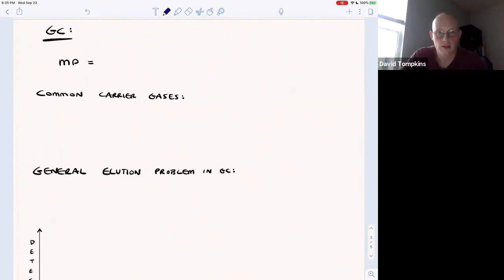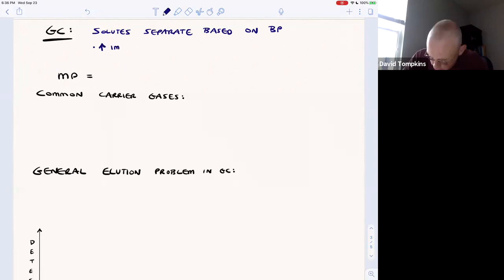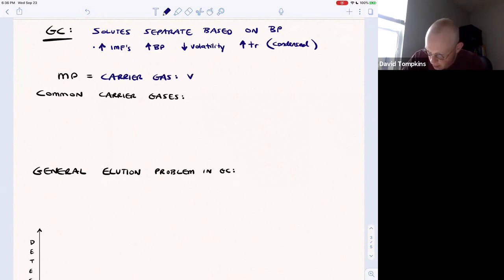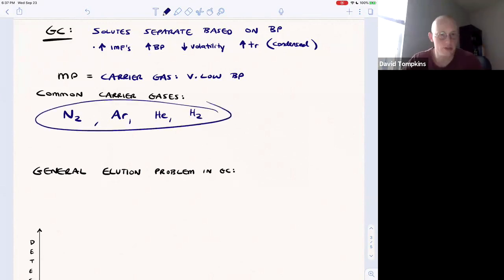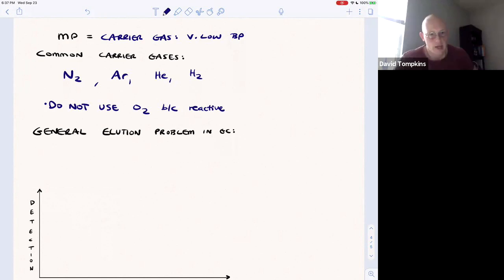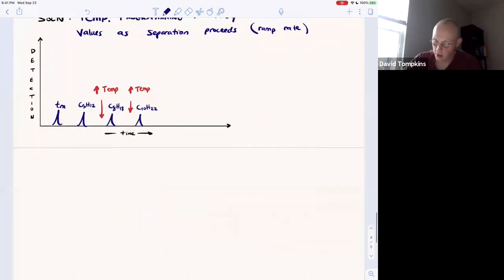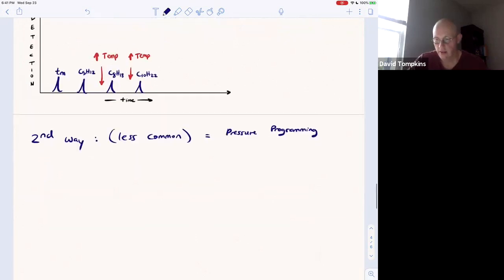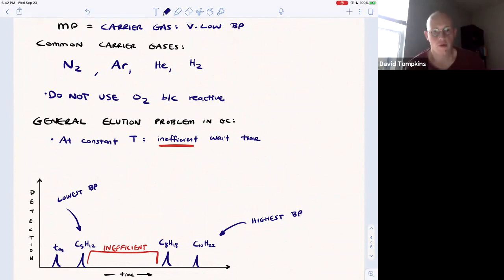Separations: GC General Elution Problem & Temperature Programming